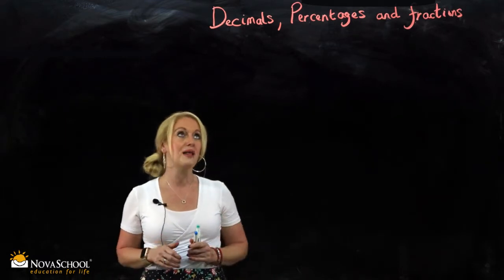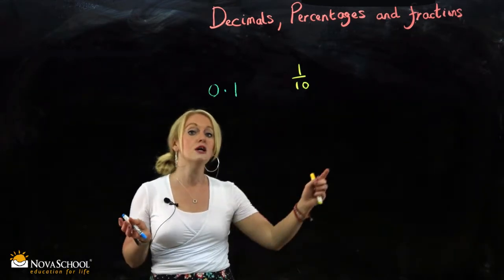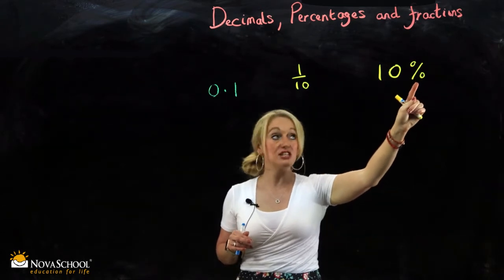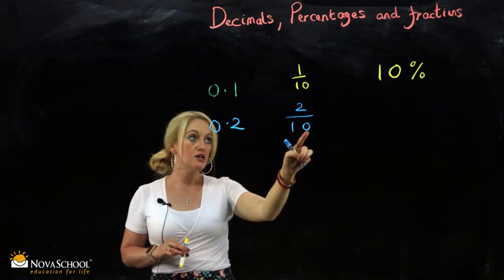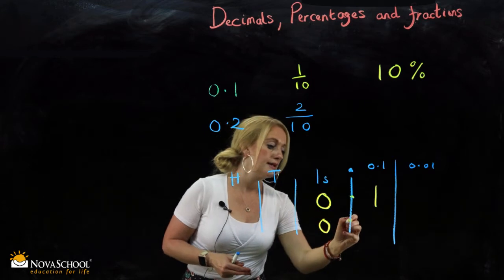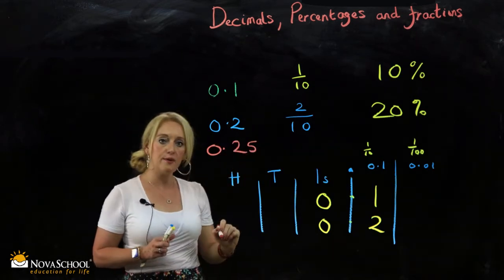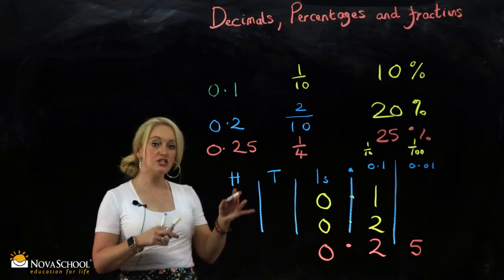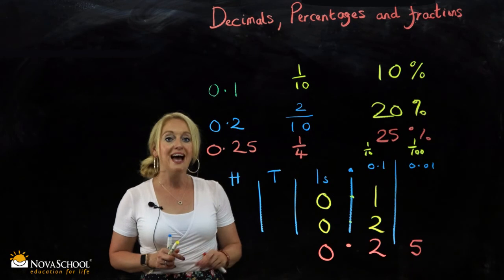Decimals percentages and fractions